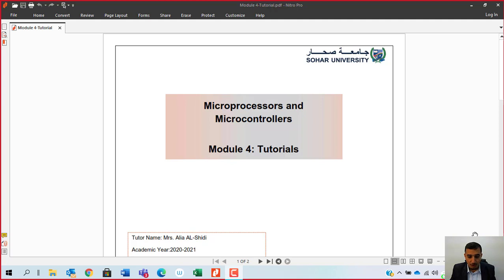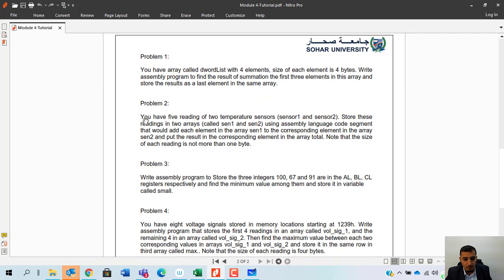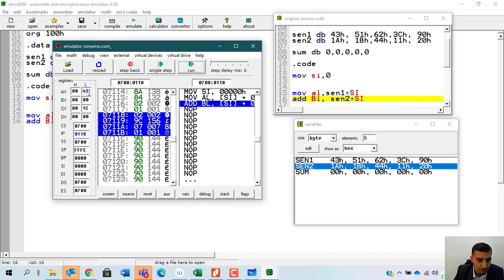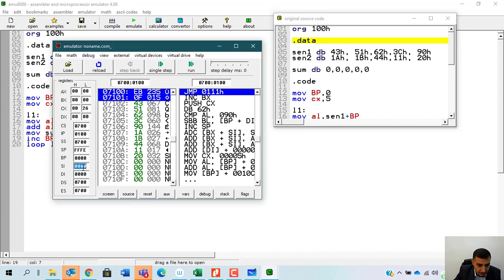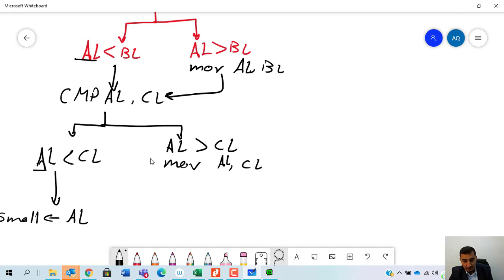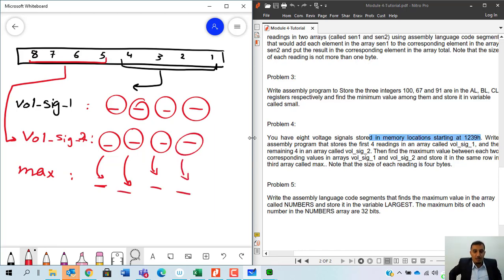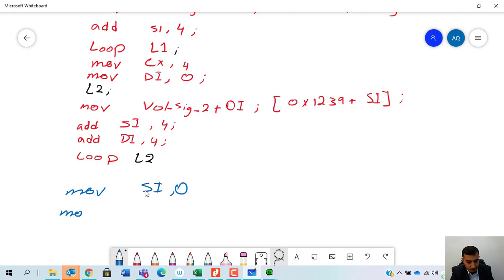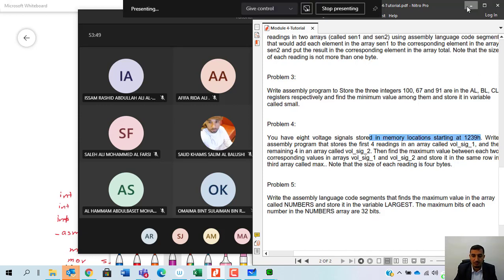COMP3300 M4 tutorial